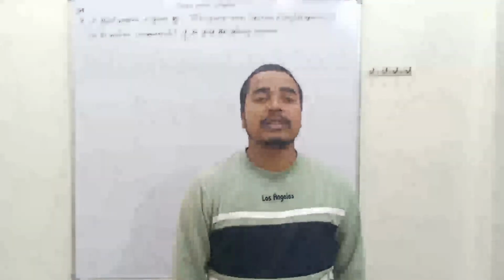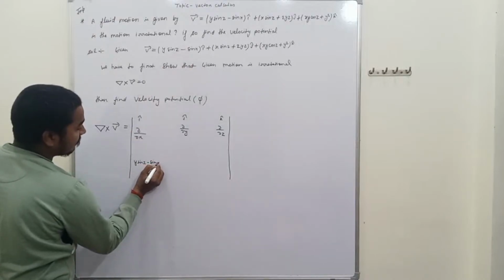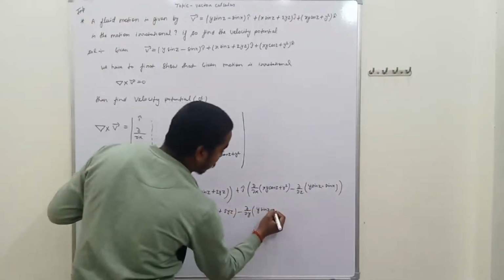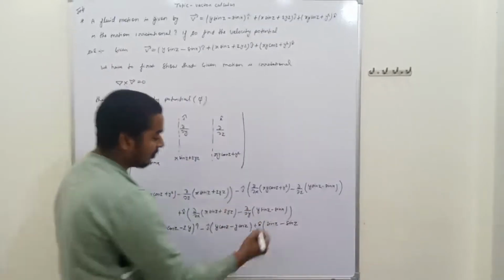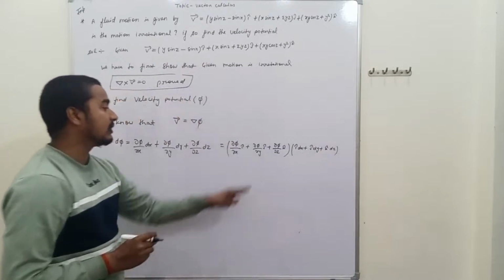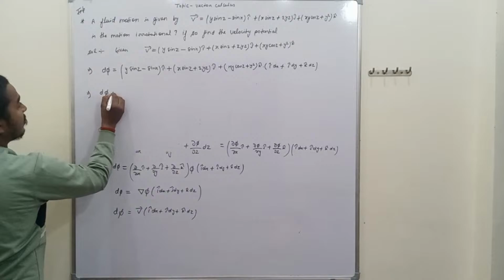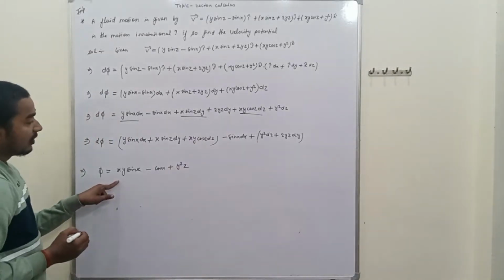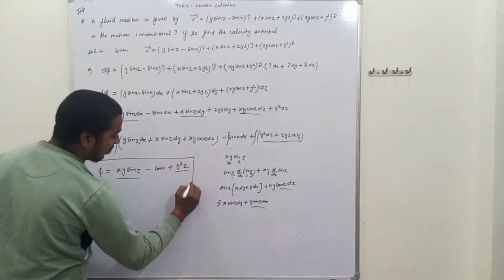UPSC ASPIRANT ANSH (MATHS OPTIONAL CLASSES ) is live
mathematical physics